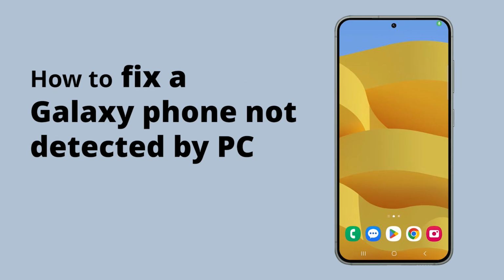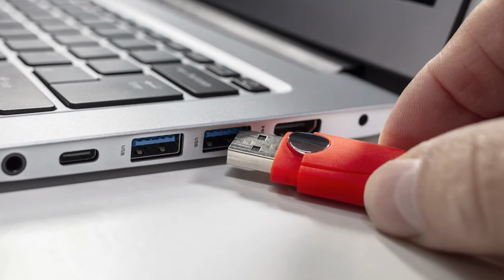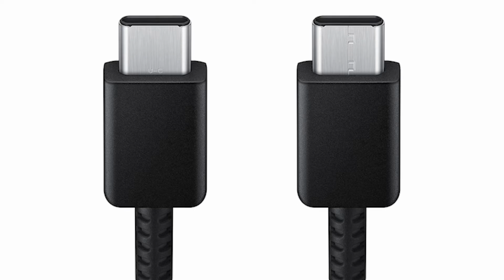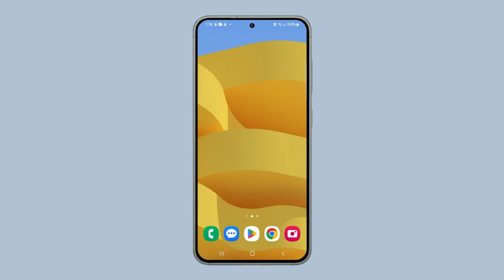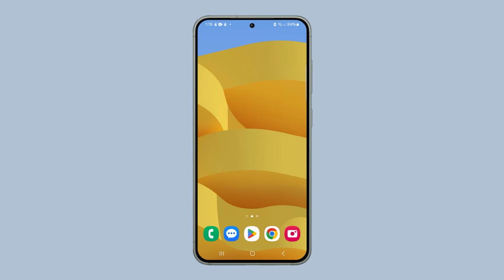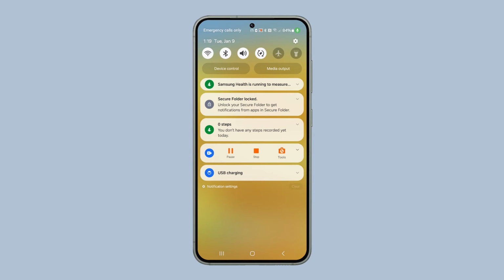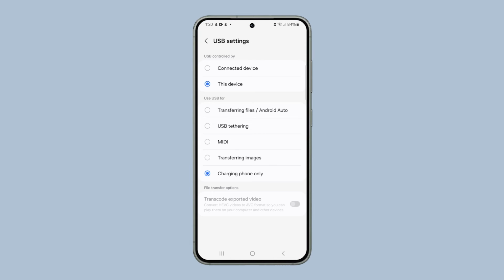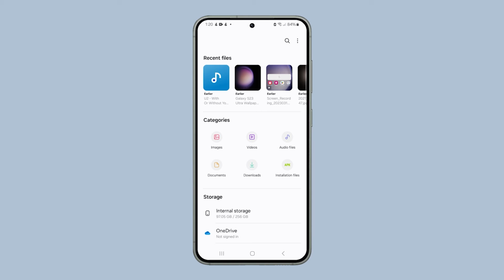How To Fix A Samsung Phone Not Detected By PC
In this video, when your computer struggles to detect your Galaxy phone, the narrator guides you through practical solutions. Advising you to first switch USB ports and try a different cable, the video assures that these steps often resolve connection issues. If your Galaxy device merely charges without being recognized, the tutorial explains the importance of granting storage access via the USB notification panel, concluding with a recommendation to restart both your computer and phone for future prevention.